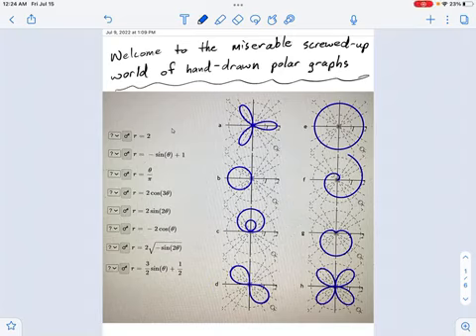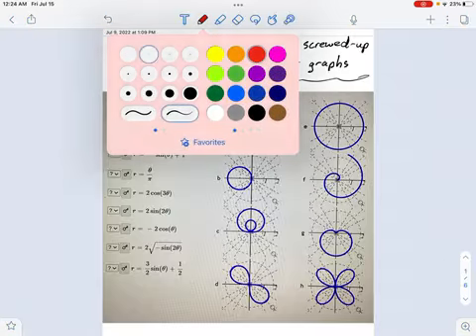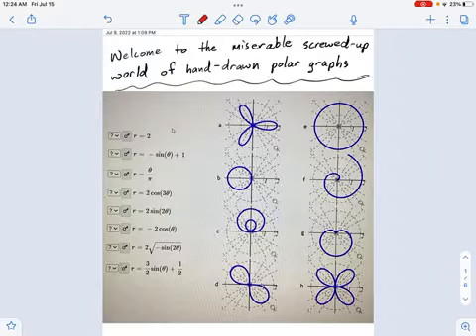SM3.12.20 — Hand Drawn Polar Graphs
Murphy Math --
Introduction to drawing polar graphs by hand.  Includes discussion of polar coordinates, positive and negative angles and radius, and the Unit Circle for point evaluations.  Includes graphs of circles, cardiods, limacons, lemniscates, rose curves, and spirals, but does not go into detail about categorizing these shapes or recognizing them from algebraic form.  The focus is on evaluation of points.